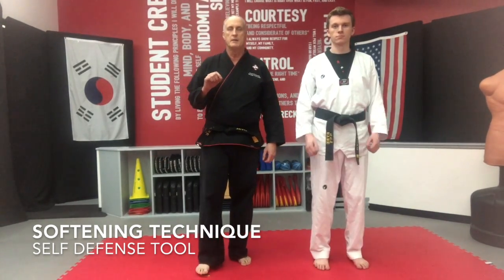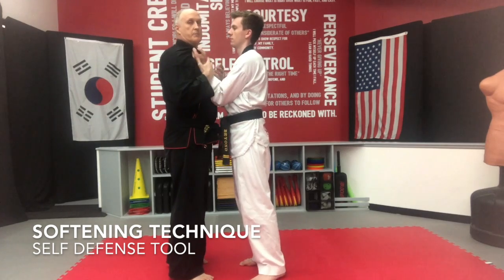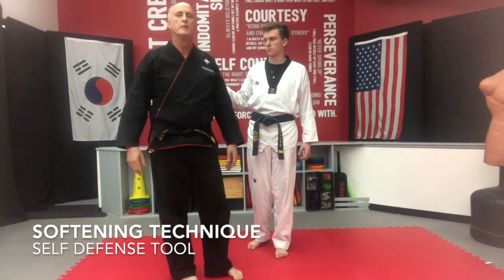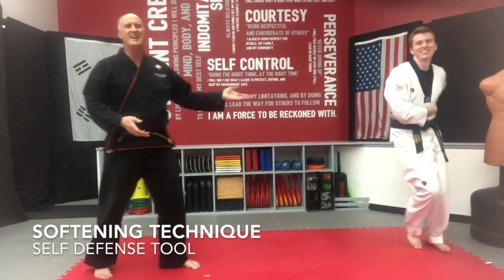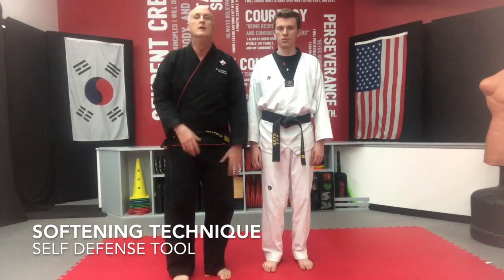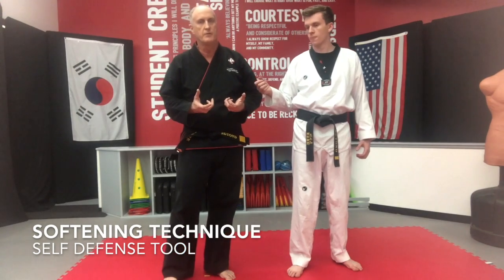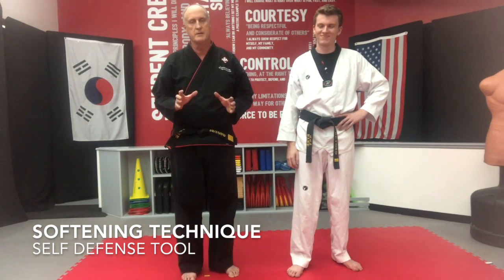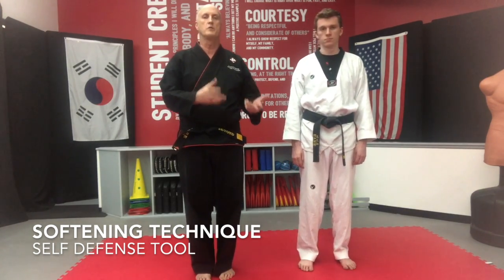Softening Techniques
Self defense is messy and often requries a little help to make it successful.  Softening techniques are a way of getting attacker to 'soften' their hold so you can counter and get free.  This increases your percentage of success when countering.